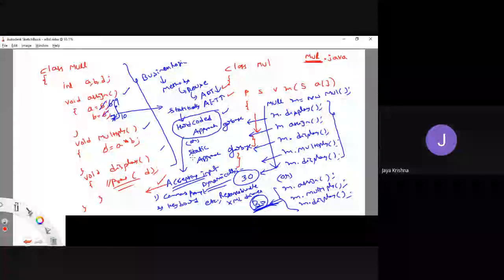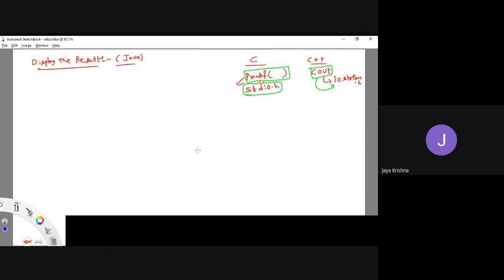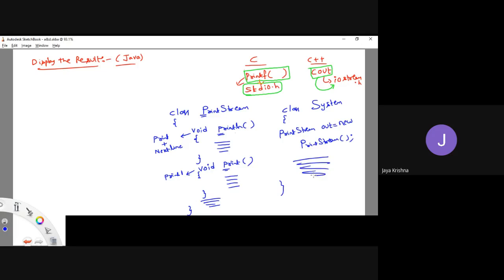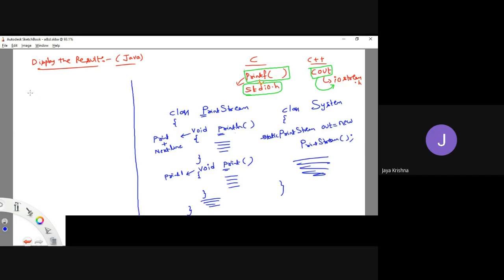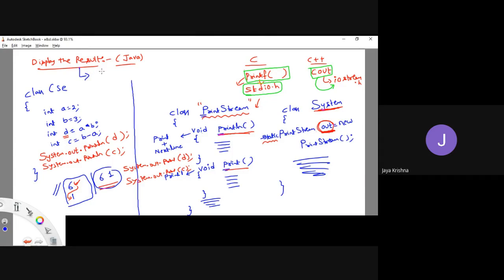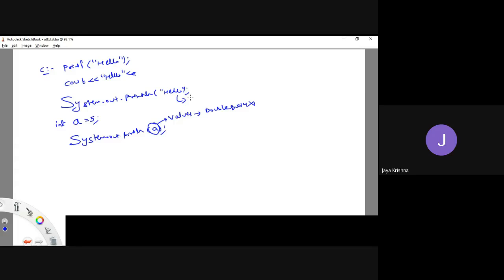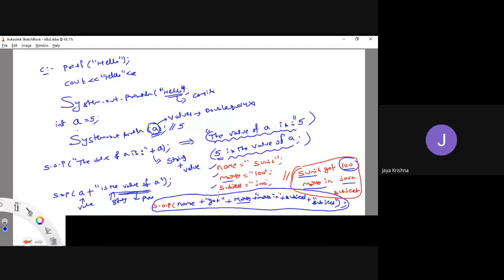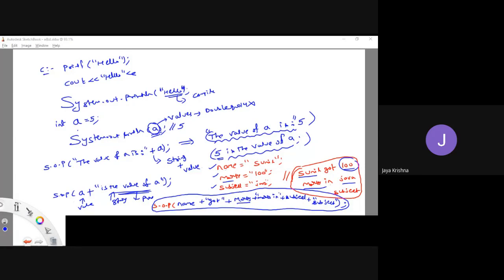14 | Java | Display (Output) the result | Explain System.out.println() | Syntax | PrintStream class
Learn how to display and output results in Java using various methods. This tutorial covers the basics of printing to the console, formatting output, and using different techniques to show results in Java programs.

🔍 What You'll Learn:

Basic Output with System.out.println: Understand the simplest way to print text and results to the console.
Using System.out.print and System.out.printf: Learn the differences and use cases for these output methods.
Formatting Output: Discover how to format numbers, strings, and other data types for cleaner and more readable output.
Using Escape Sequences: Learn how to include special characters like newlines, tabs, and quotes in your output.
Practical Examples: Follow along with practical examples to see how these methods are used in real Java programs.
📚 Why This Video Matters:
Being able to effectively display and format output is a fundamental skill in Java programming. This tutorial provides a clear and practical approach to mastering output techniques, which is essential for debugging, user interaction, and presenting results.

💡 Who Should Watch:

Beginners and students new to Java programming.
Developers looking to improve their output formatting skills.
Anyone preparing for coding interviews or exams involving Java.
Those interested in learning best practices for displaying results in Java applications.

If you found this video helpful, please give it a thumbs up, subscribe to our channel for more tutorials on Java and programming fundamentals, and share it with others who might benefit from it.